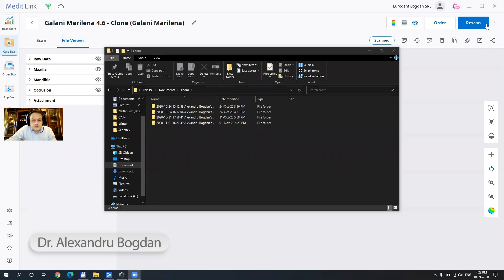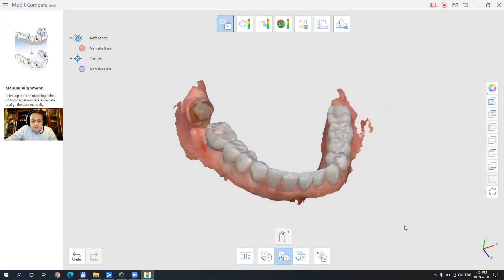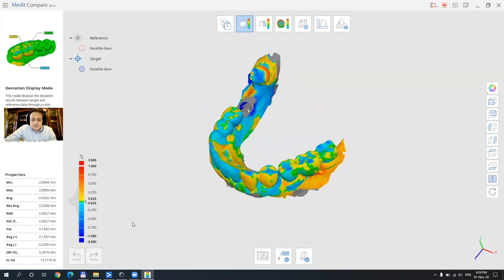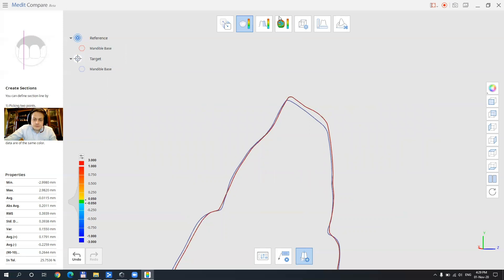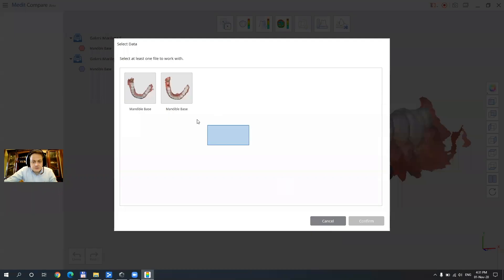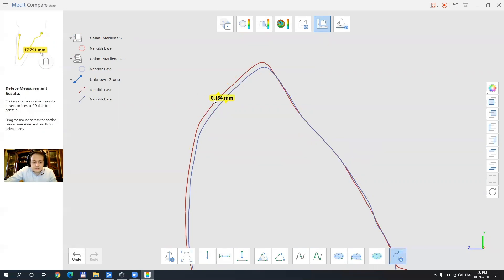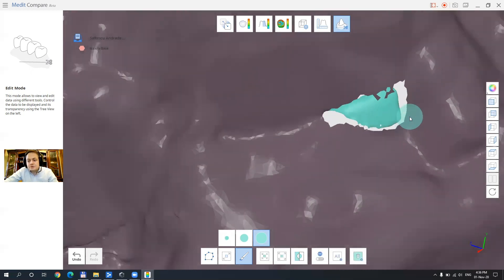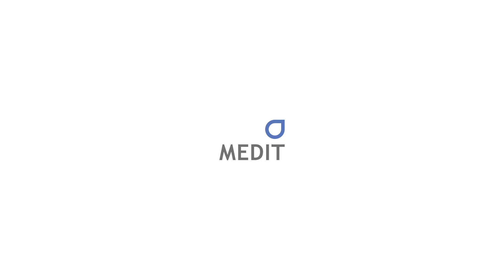Medit Compare: In practical use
Medit Compare is a simple to use data analysis tool that allows both experts and beginners to see the differences in two or more sets of scan data.

Dr Alexandru Bogdan, an implant specialist, runs the Eurodent Bogdan clinic in Sibu, Romania.